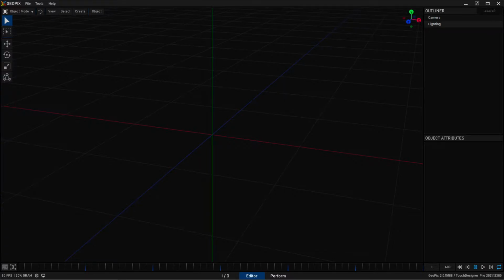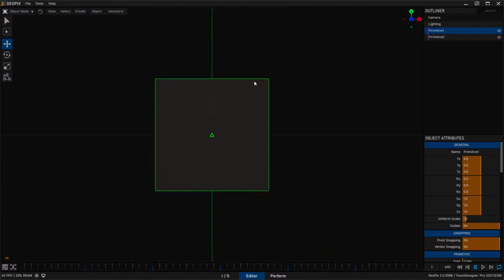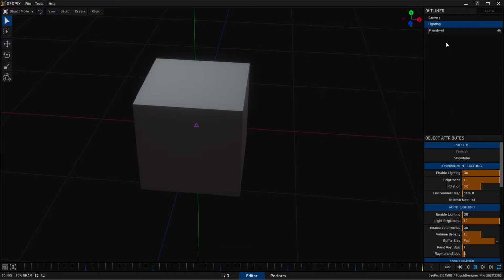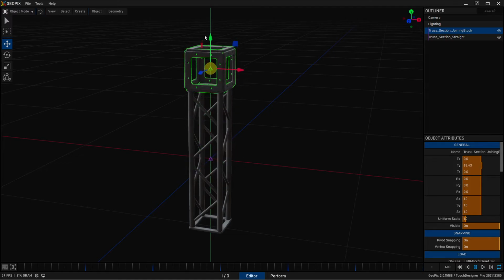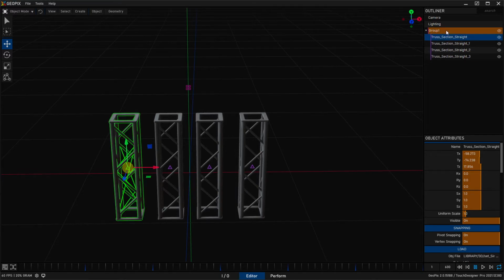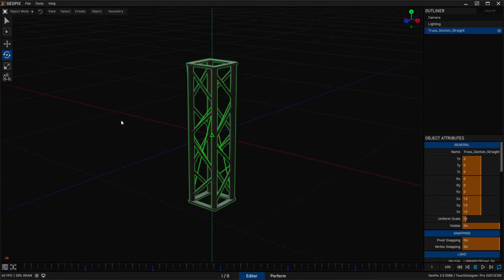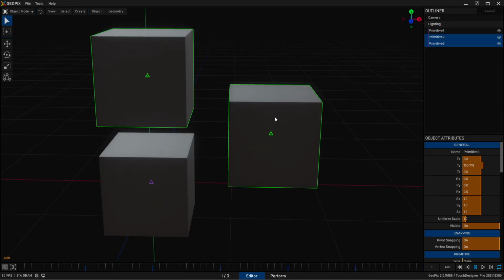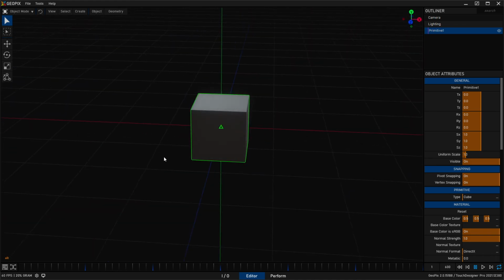GeoPix V2 - Getting Started #4 - Scene Editor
0:00 Intro
1:04 Camera navigation
2:25 Camera controls
8:27 Selection tools
11:28 Create dialogue
14:14 Object tools
14:48 Viewport selection
16:14 Visibility control
17:46 Marquee tool
19:31 Translate tool
20:47 Rotate tool
21:06 Scale tool
21:43 Snap tool
24:27 Parenting tools
25:21 Context specific tools
27:25 Viewport axis gizmo
28:07 Orthographic views